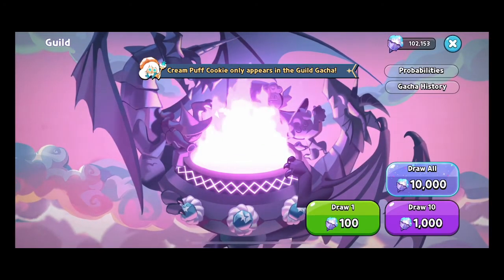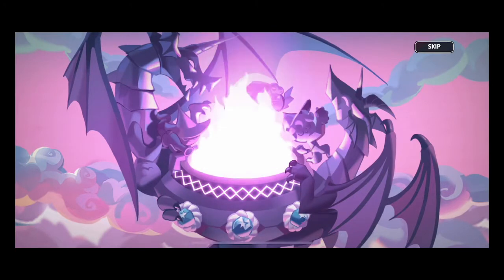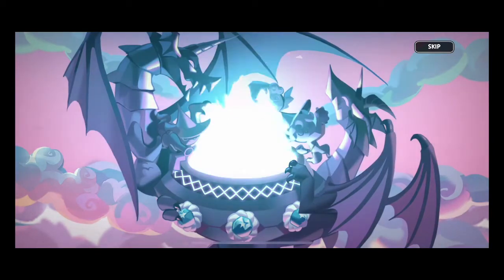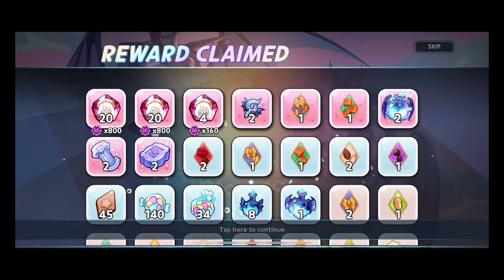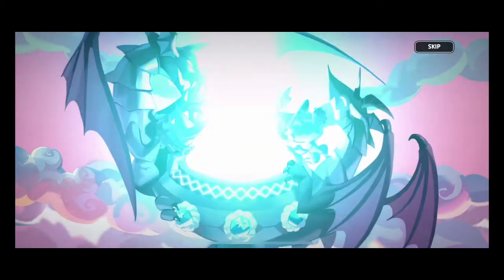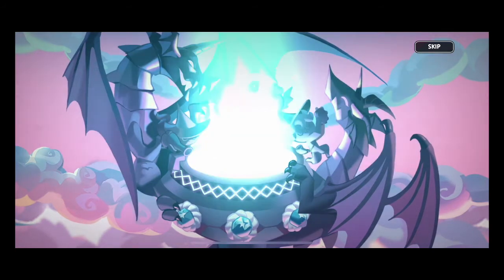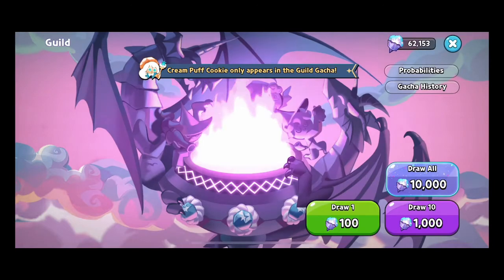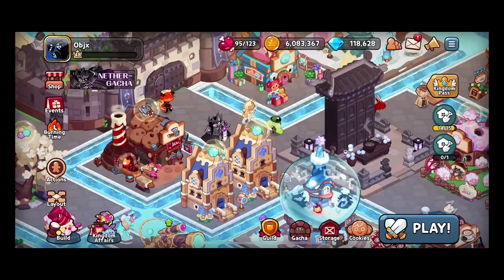Guild Gacha 100K Torches! | Cookie Run Kingdom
How many treasures and creampuffs can we get?